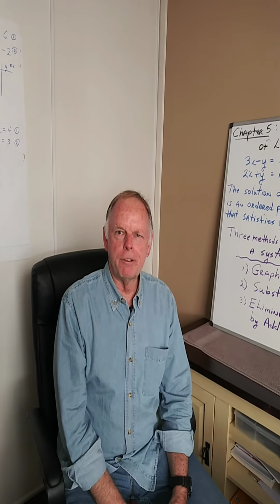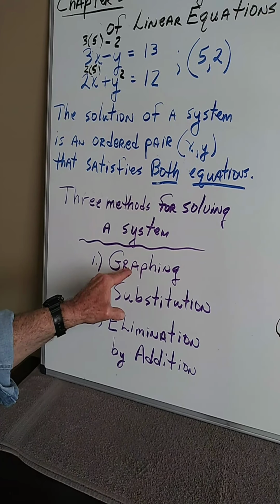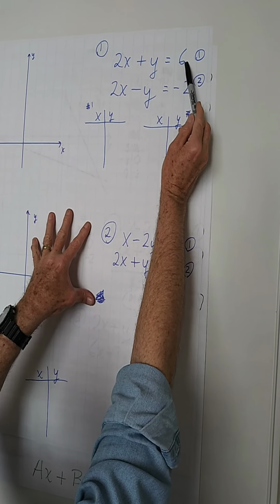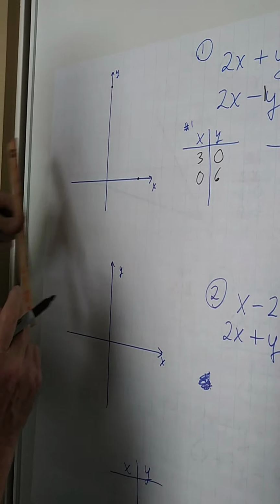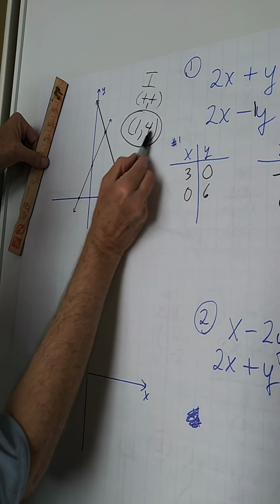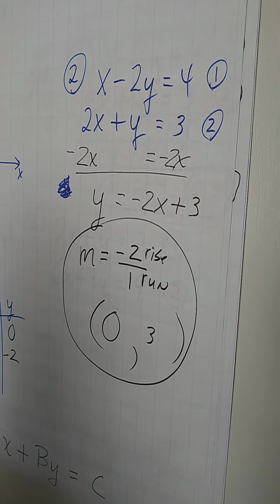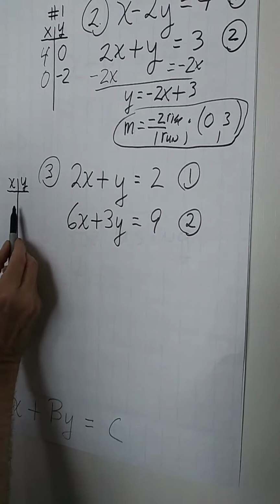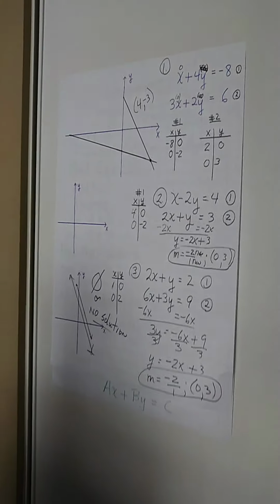SECTION 3.1 Part 1 Solving Systems of Linear Equations by Graphing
Graphing method.